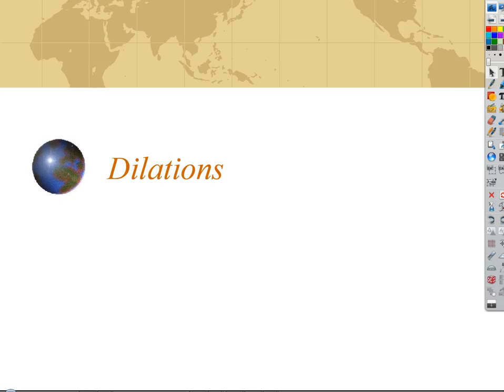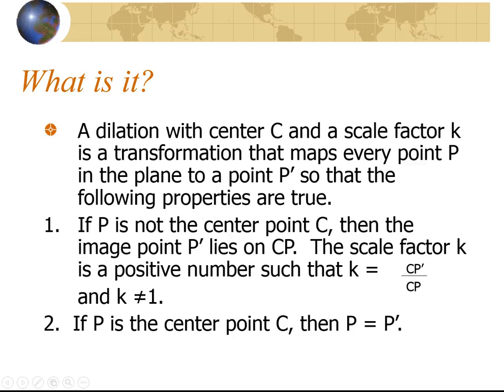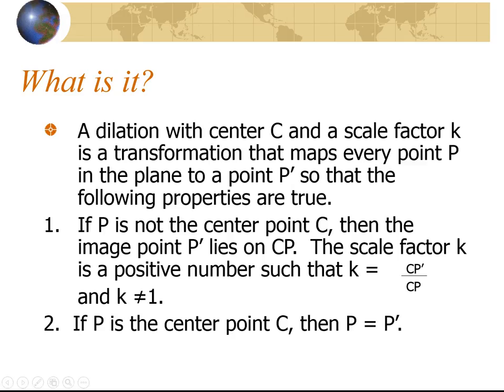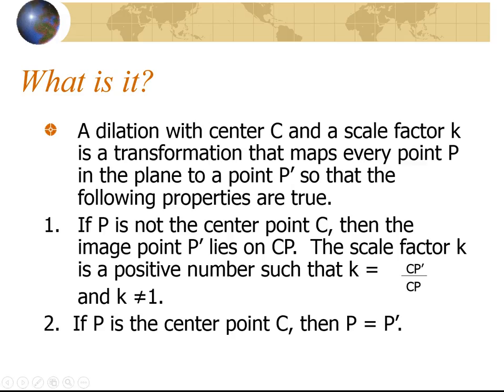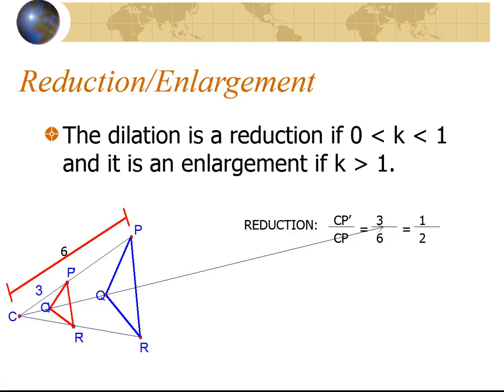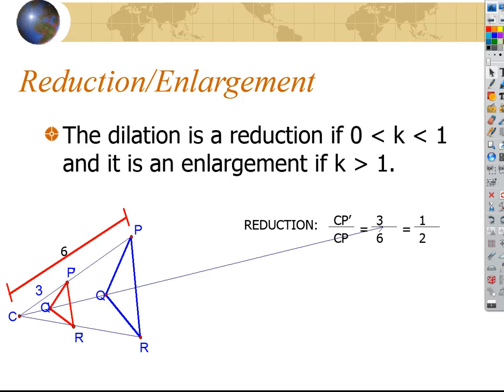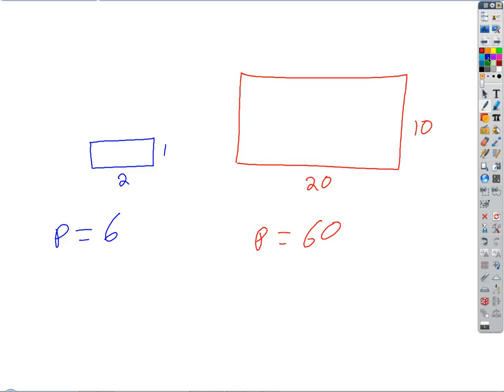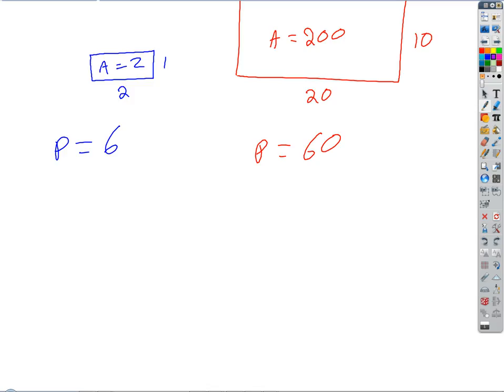Dilations 2016 06 01